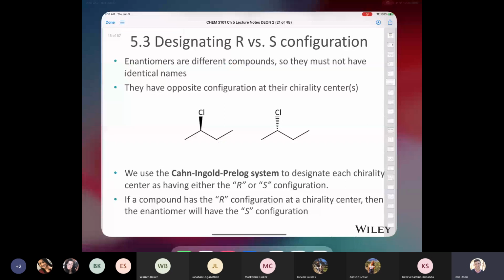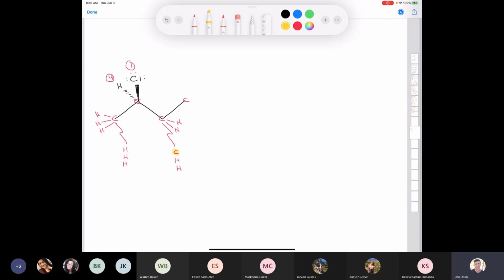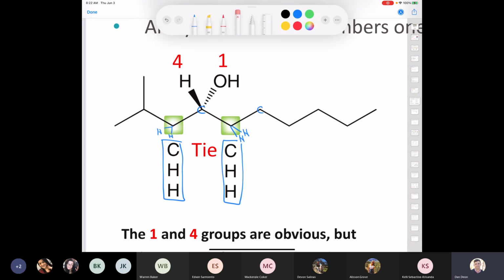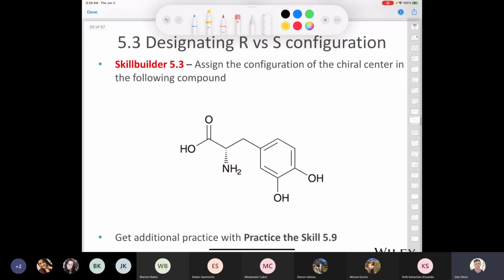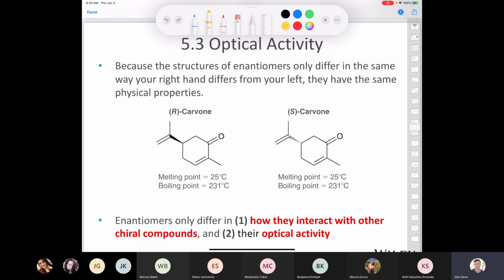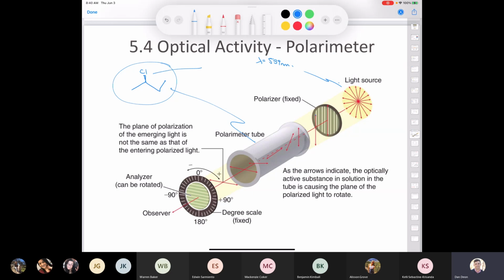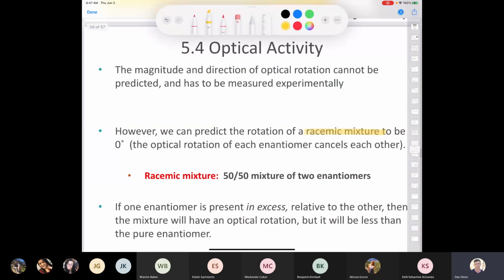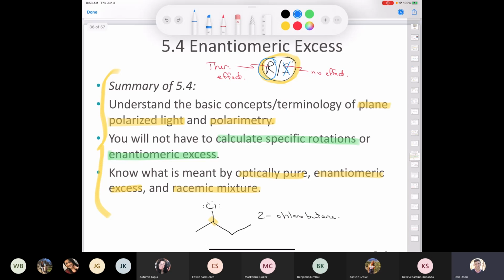CHEM 3101 Lecture June 3, 2021 PART 1